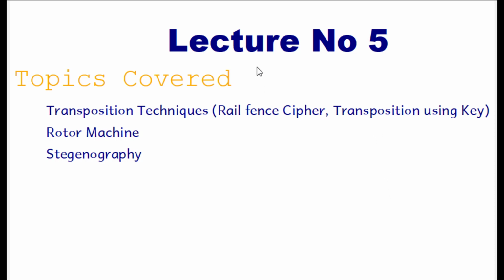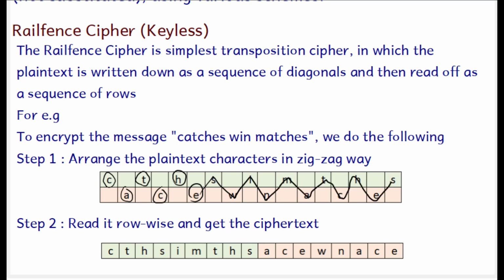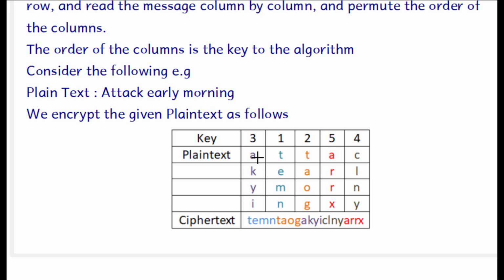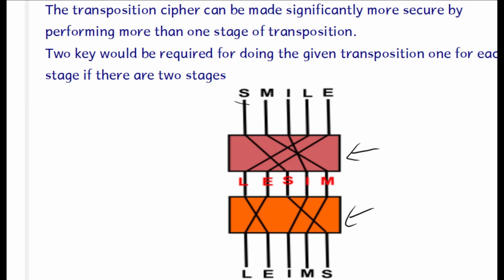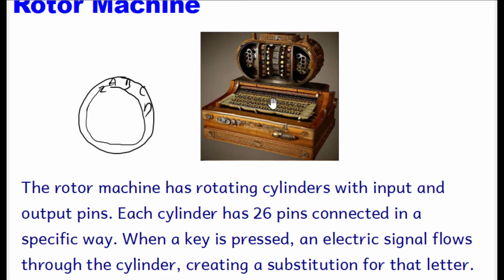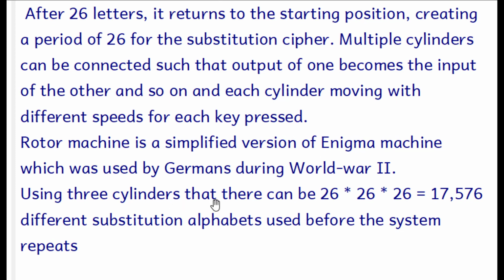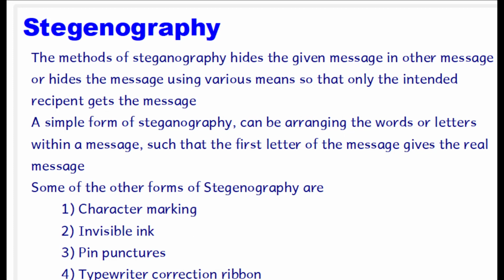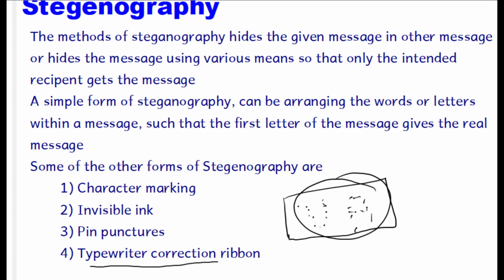INS - 5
Topics covered in this video:
Transposition Techniques (Rail fence Cipher, Transposition using Key)
Rotor Machine
Steganography